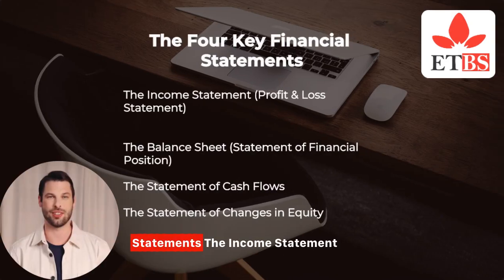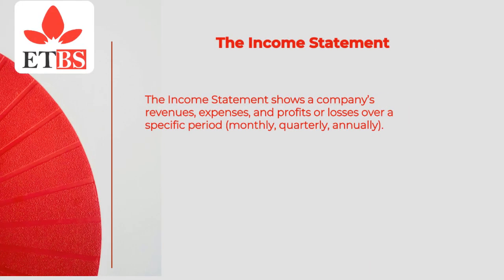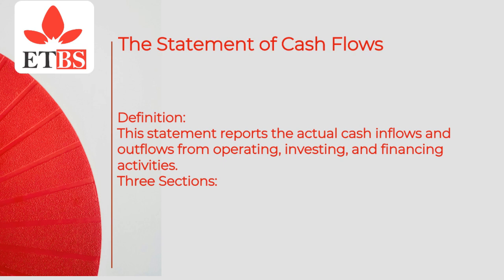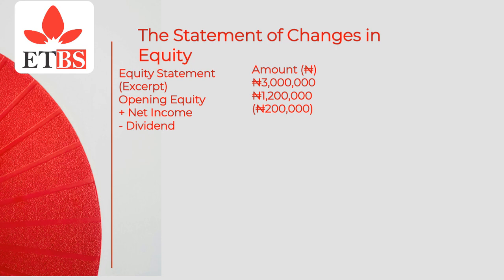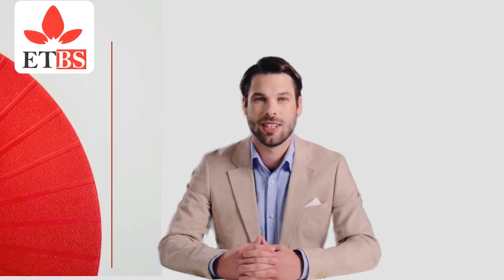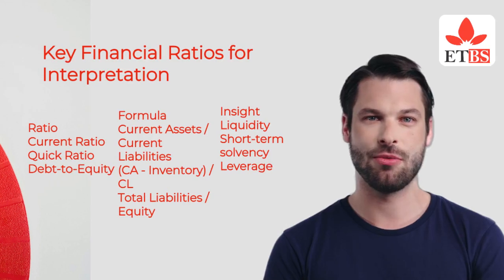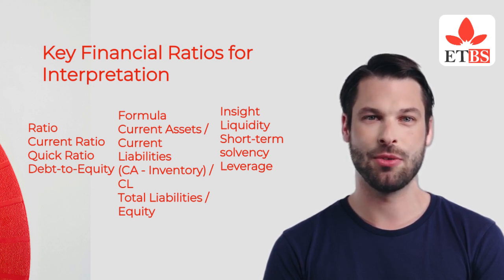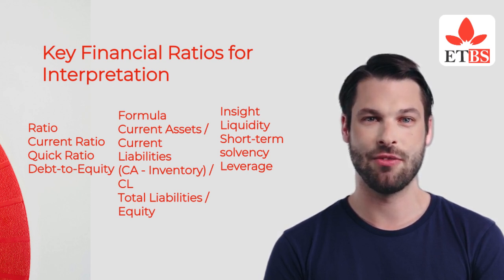Principles Of Accounting Module 6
Financial statements are the core output of the accounting process. They provide a structured representation of an organization’s financial position and performance over a specific period. These statements are not just for accountants, they are essential tools for investors, managers, creditors, regulators, and other stakeholders. In this module, we will explore the four primary financial statements, how they are prepared, what each conveys, and how to interpret their contents to support informed financial decision-making.